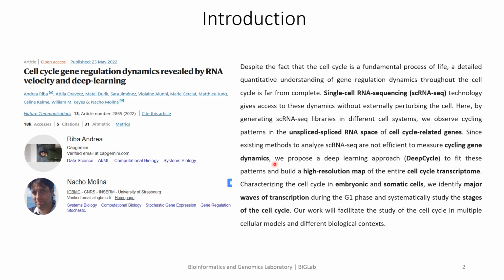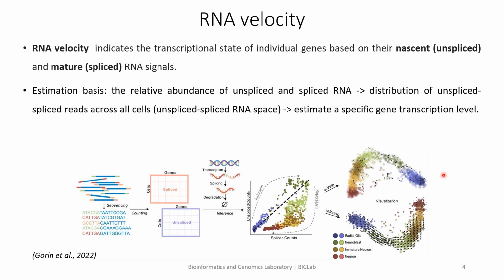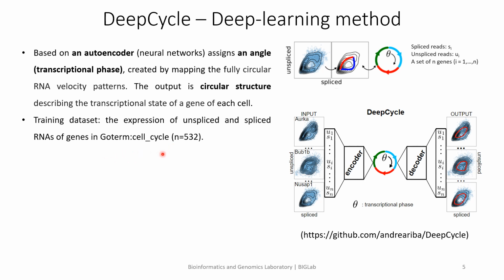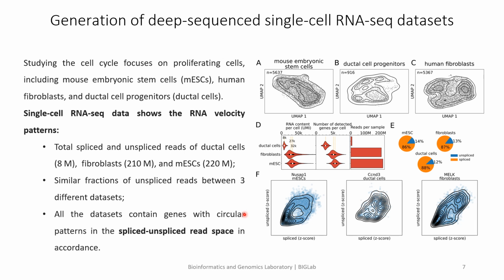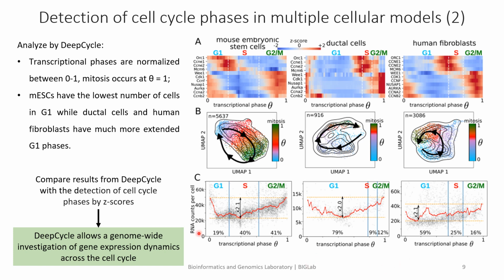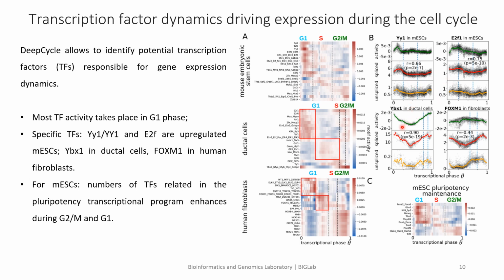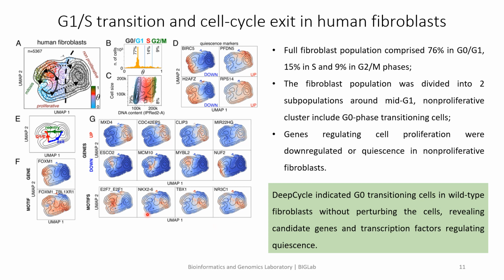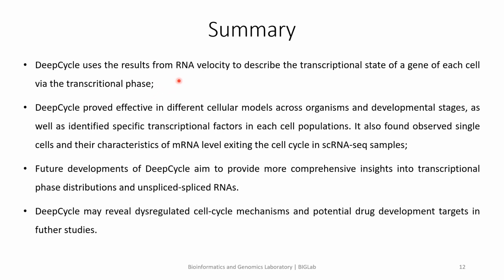Next Generation Sequencing Data Analysis Class | HYU | Dec 7th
Dear everyone,
This is the recording of my 2nd presentation for Next-generation sequencing data analysis class on Dec 7th.